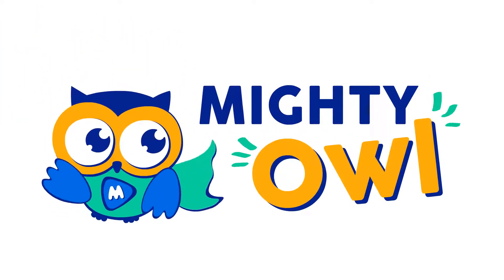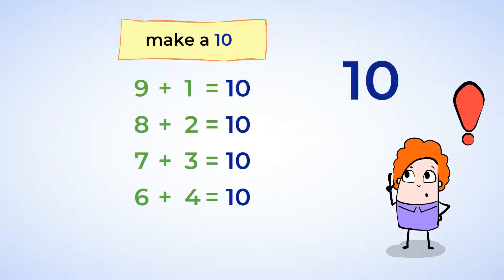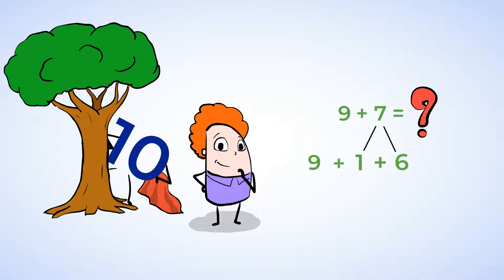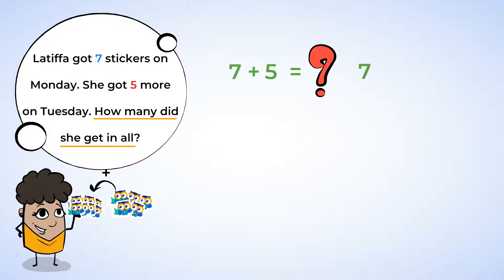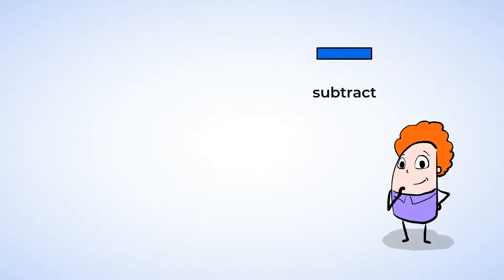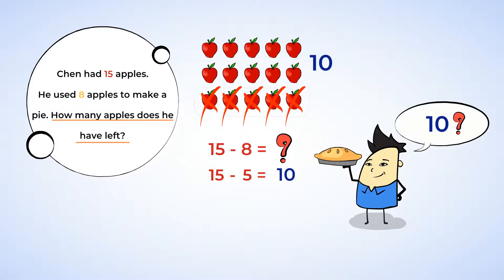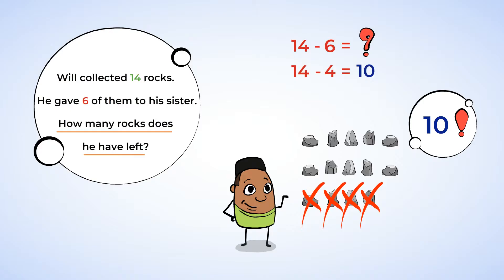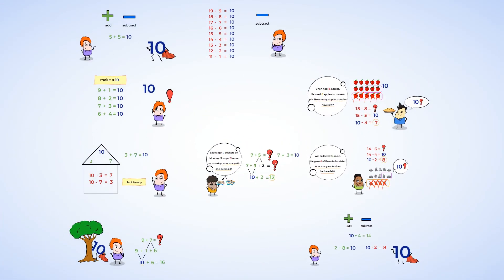Math tricks - make a ten | MightyOwl Math | 1st Grade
Hide a ten, seek a ten, make a ten, break a ten. How many ways can we make number ten? In this video, students learn to anchor problems to number ten, a common way to problem solve. For example, the problem 9+3 might be unfamiliar, but if we split number 3 into 1+2, we can create a ten. We are left with 9+1+2, or 10+2. Anchoring to ten is a way to promote critical thinking and number manipulation.

1.OA.C.6 - Operations & Algebraic Thinking
Add and subtract within 20
Add and subtract within 20, demonstrating fluency for addition and subtraction within 10. Use strategies such as counting on; making ten (e.g., 8 + 6 = 8 + 2 + 4 = 10 + 4 = 14); decomposing a number leading to a ten (e.g., 13 - 4 = 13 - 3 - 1 = 10 - 1 = 9); using the relationship between addition and subtraction (e.g., knowing that 8 + 4 = 12, one knows 12 - 8 = 4); and creating equivalent but easier or known sums (e.g., adding 6 + 7 by creating the known equivalent 6 + 6 + 1 = 12 + 1 = 13).